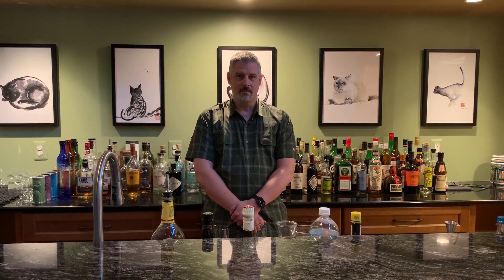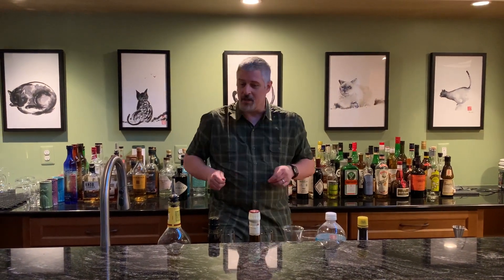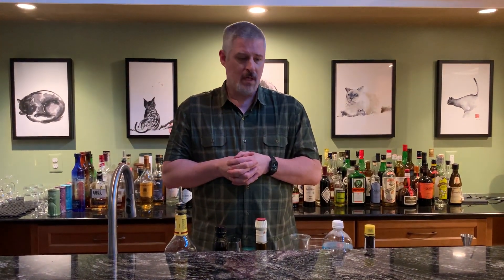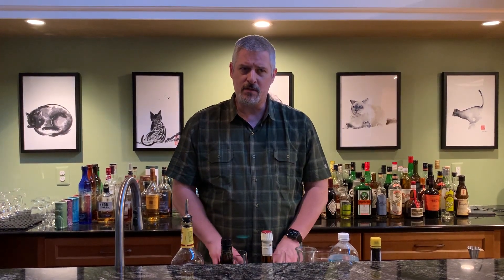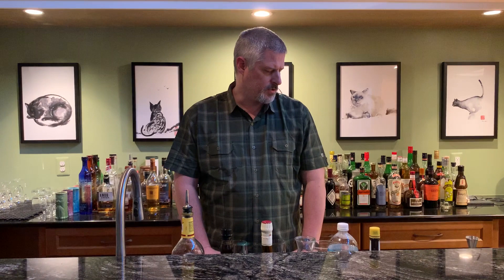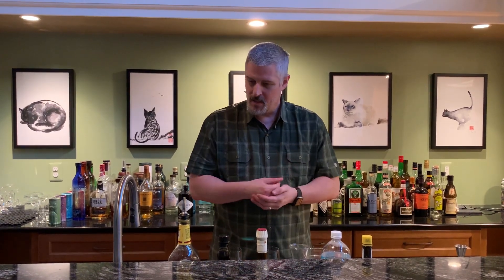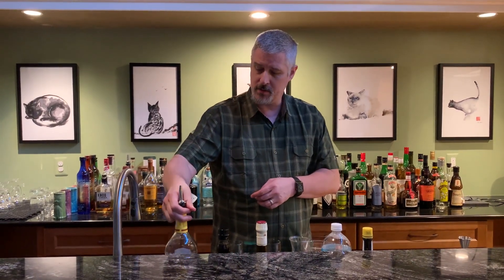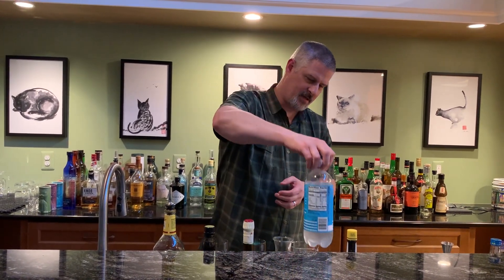Cocktails with Kurt - Episode 17 - Singapore Sling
Singapore Sling - in honor of Gerda.

1 oz London dry gin
1 oz Cherry Heering or Bols cherry brandy
1 oz Benedictine
1 oz fresh lime juice
2 oz club soda
1 dash Angostura bitters

In an ice-filled Collins glass, add first 4 ingredients. Stir gently. Add club soda and bitters. Serve. (The drinker will probably want to stir everything together.)